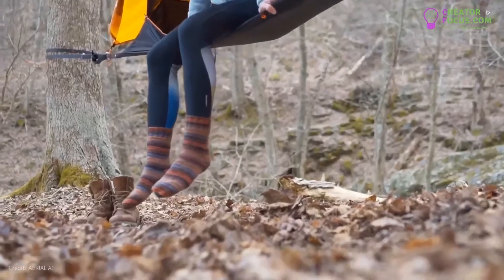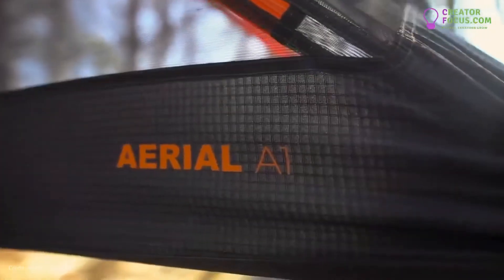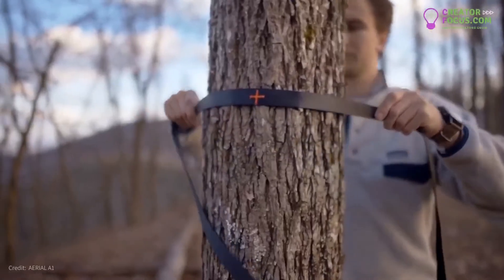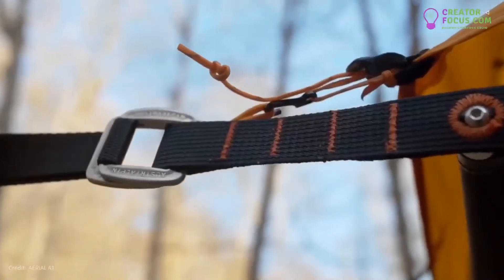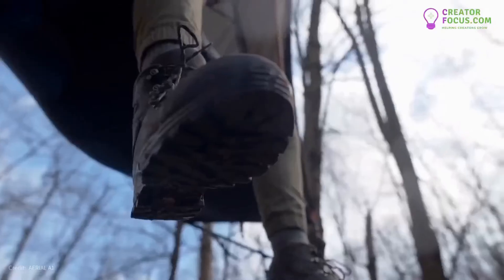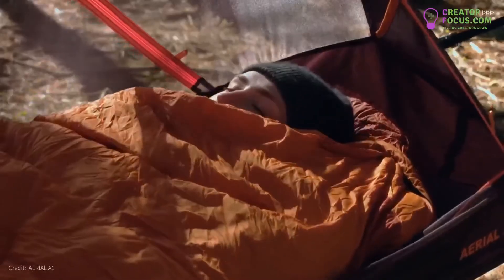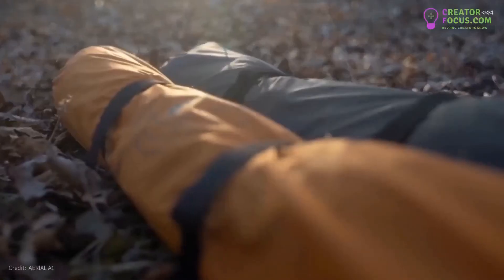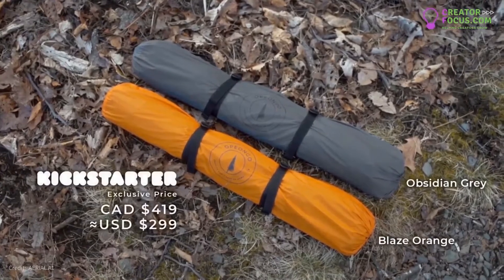Tree Tent / Hammock - AERIAL A1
Launched in 2020. Learn about AERIAL A1 the product and all its features from this short video. This lightweight tent has a flat, stable sleeping surface that can be suspended between two trees like a hammock.

KS71